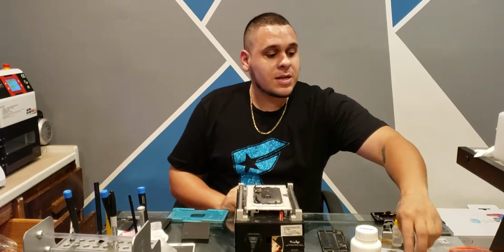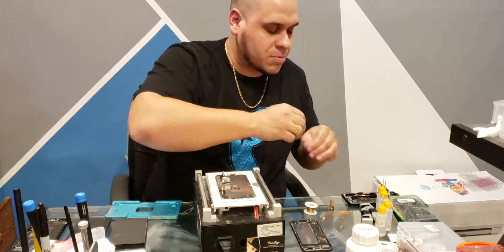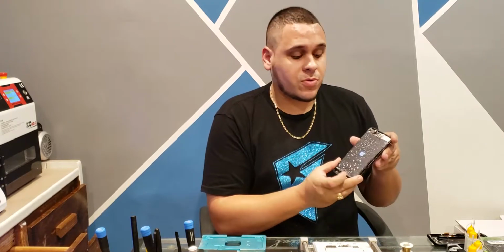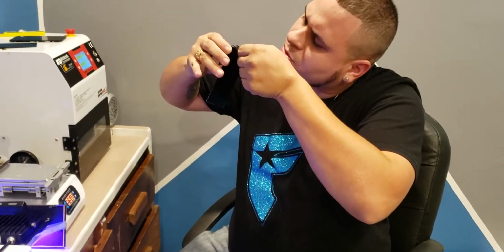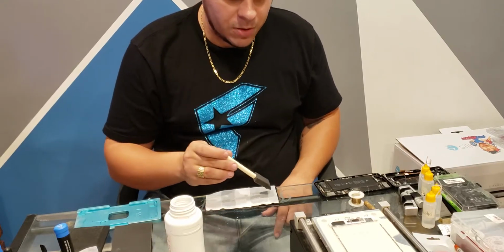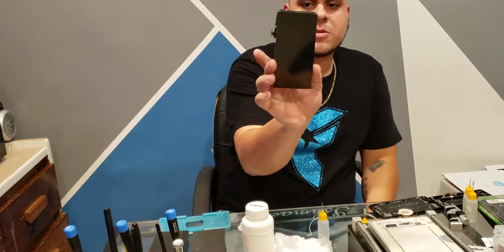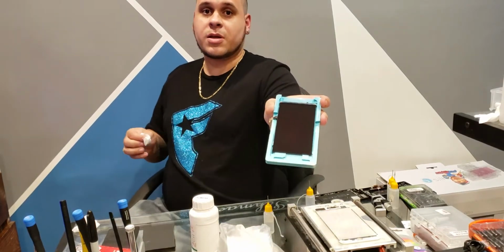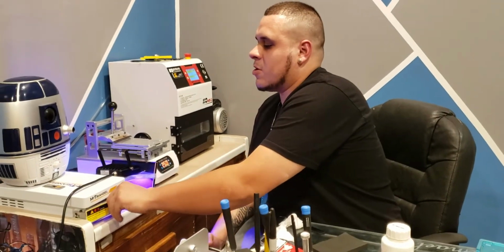IPhone 8plus Lcd refurbishment Glass only repair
Repair iPhones screens
Kono2
5cfm vacuum pump